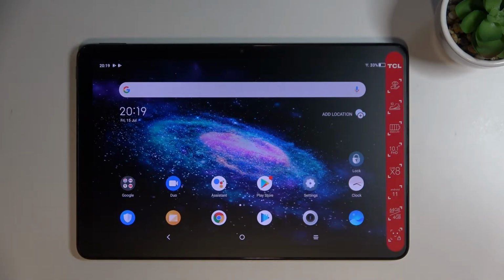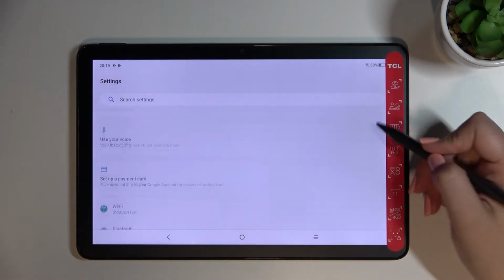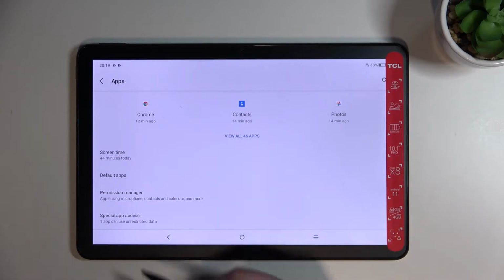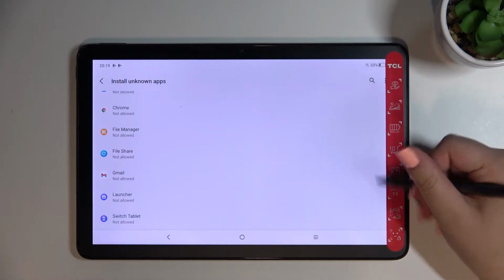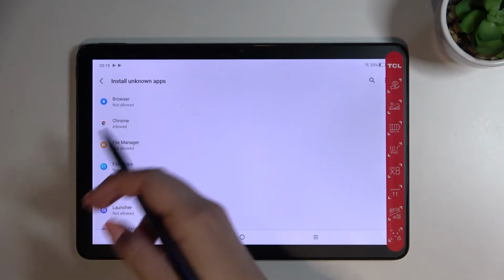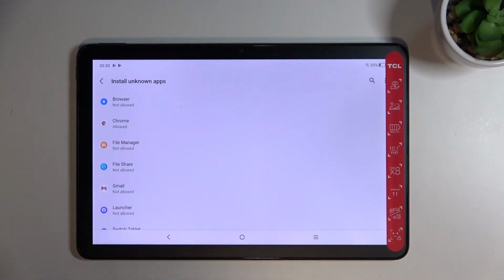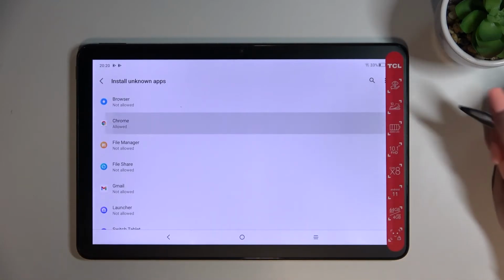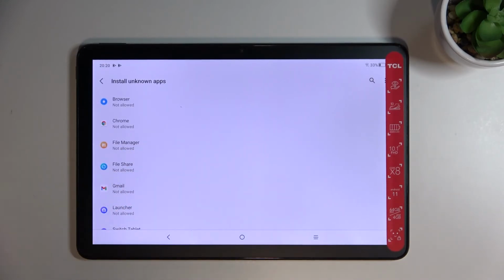How to Allow Unknown Sources on TCL NxtPaper 10s - Install Unknown Apps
Find out more about installing unknown apps on TCL NxtPaper 10s:
Welcome. Today, we would like to show you how to allow unknown sources on TCL NxtPaper 10s. We will guide you to the "Install Unknown Apps" section and will demonstrate how to set permission for each app. Enjoy the video. If you want to know more about your TCL NxtPaper 10s, visit our YouTube channel.

How to enable unknown sources in TCL NxtPaper 10s? How to install unknown apps in TCL NxtPaper 10s? How to install applications from unknown sources in TCL NxtPaper 10s? How to activate unknown sources in TCL NxtPaper 10s?